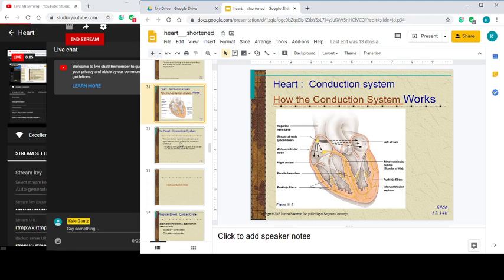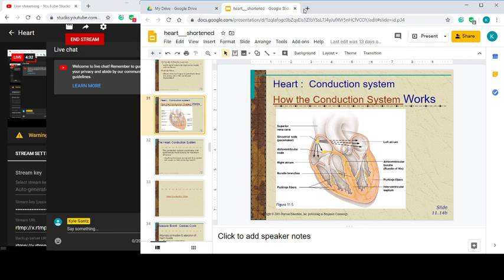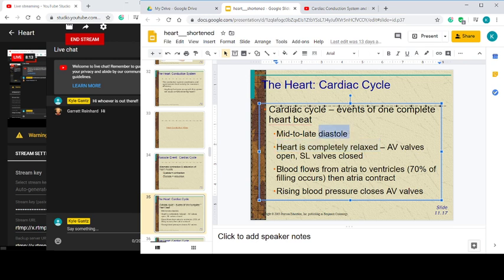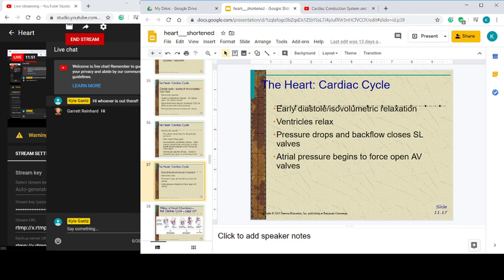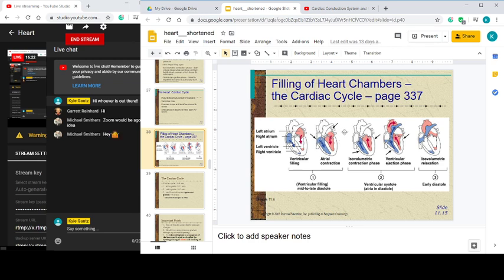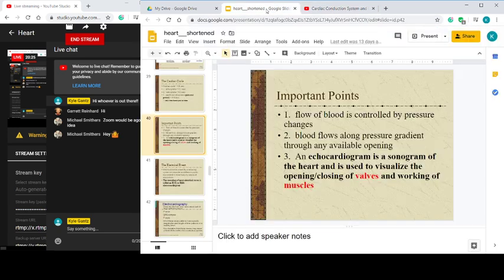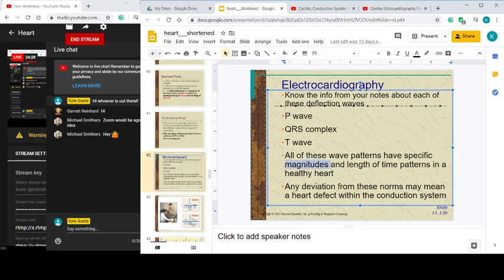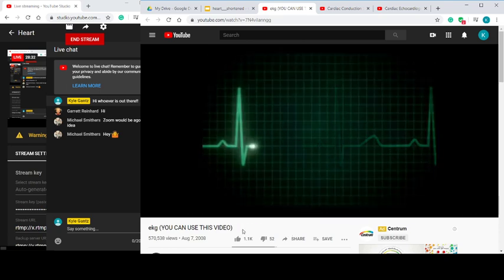Heart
Quiz 2 continued